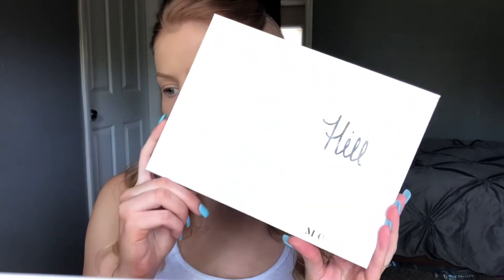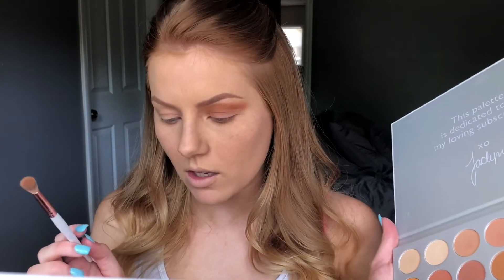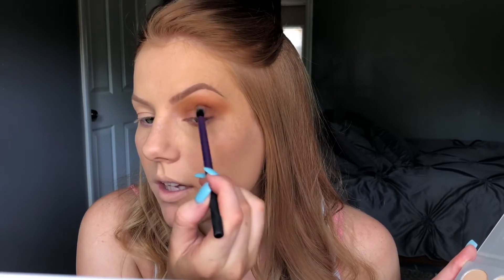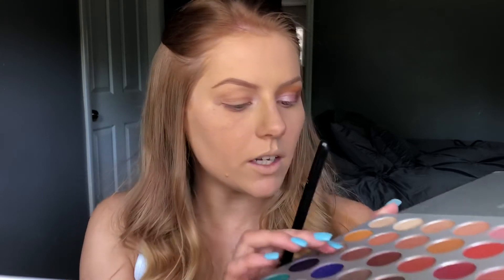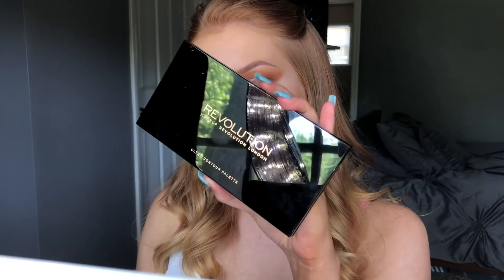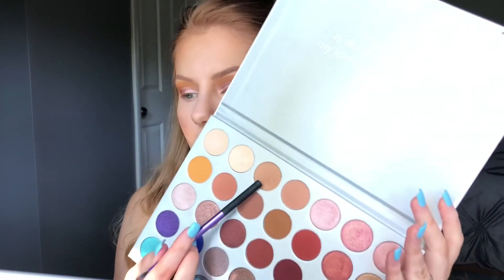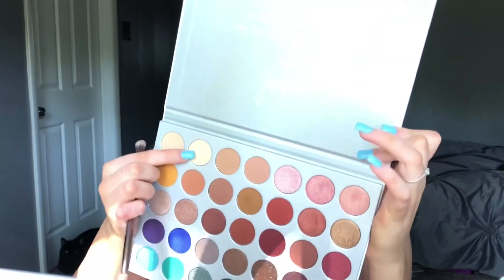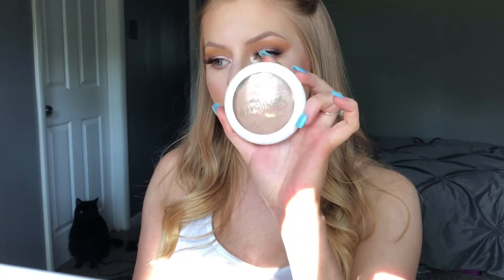Warm Summer Makeup & Nude Lip- MORPHE X JACLYN HILL PALETTE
Hi everyone! Today’s look was created with the Jaclyn Hill eyeshadow palette. All products are listed below 😘 hope you enjoy!

SC- makeupbyashleya

FACE
maybelline Hydrate + Smooth Primer
wetnwild Photo Focus Foundation
wetnwild Megaglo Contour Palette
urbandecay Beached Bronzer
maybelline Fit Me Blush ‘Medium Coral’
BHCosmetics Illuminate by Ashley Tisdale

EYES
benefitcosmetics Ka Brow 3

LIPS
catricecosmetics Lip Foundation 030 ‘Addicted To Café Au Lait’
maybelline The Bold’s Lipstick ‘Nude Thrill’